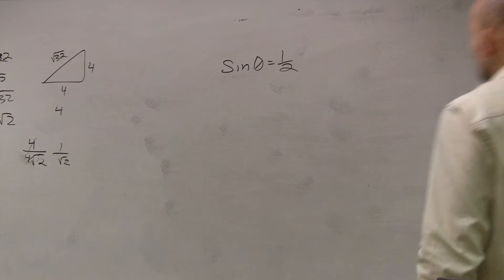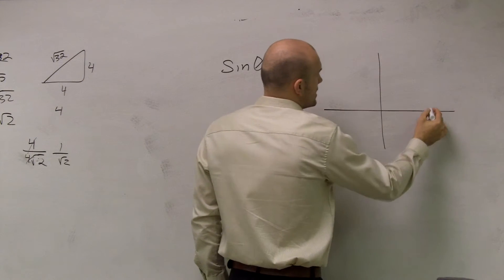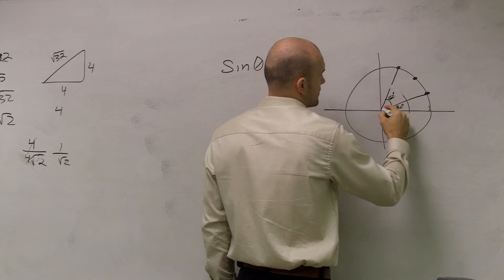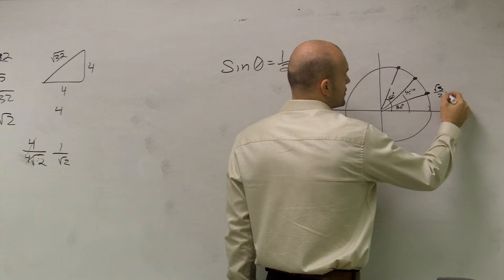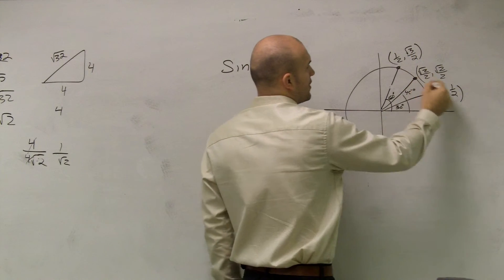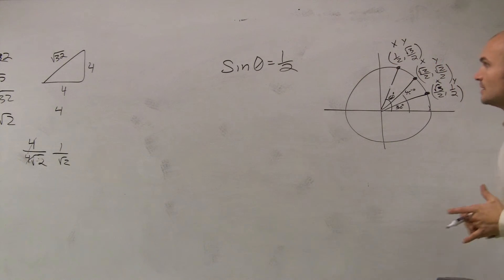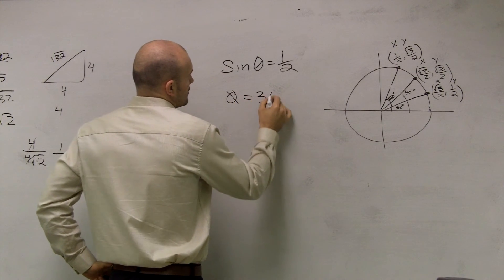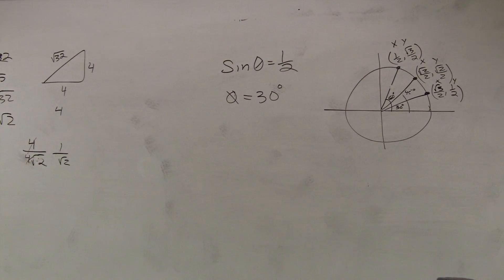Finding the Degree Measure of an Angle When Given the Trig Value